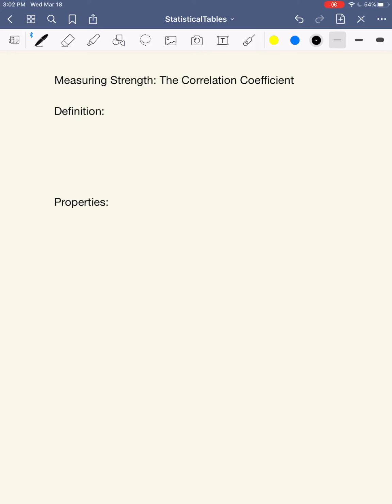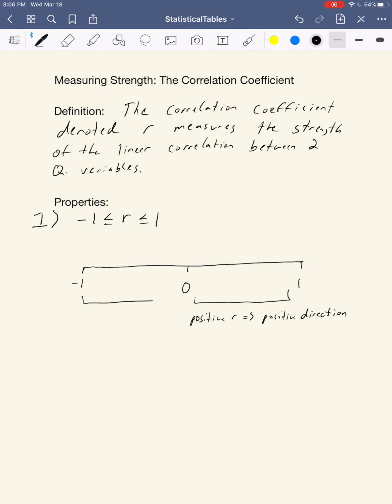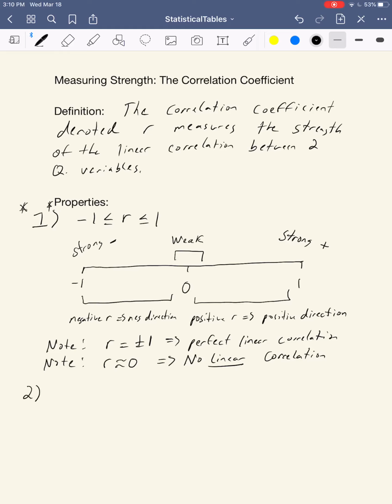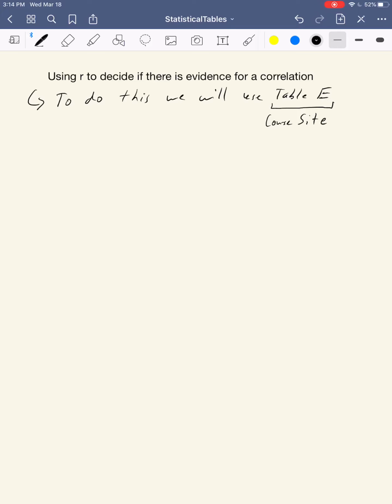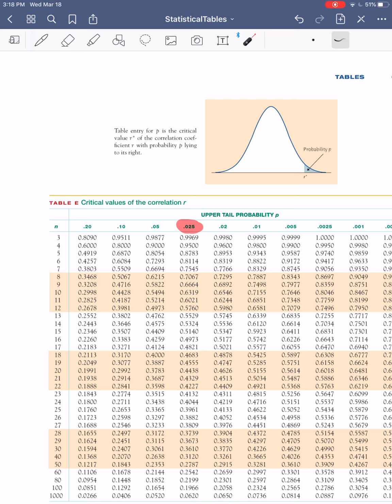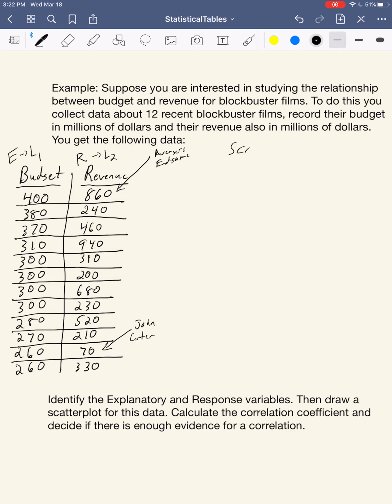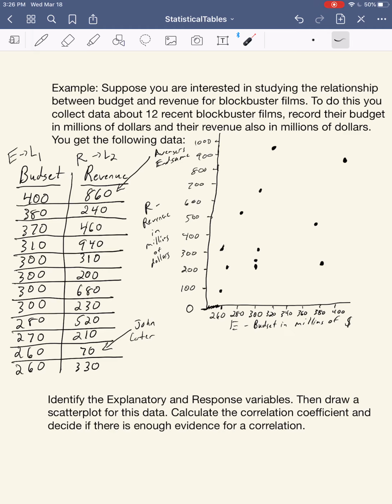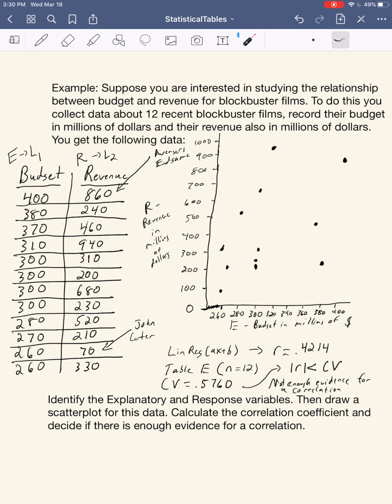Correlation and Regression (Part 3)